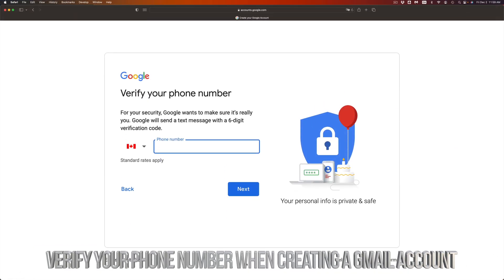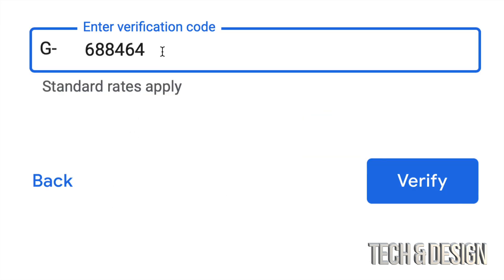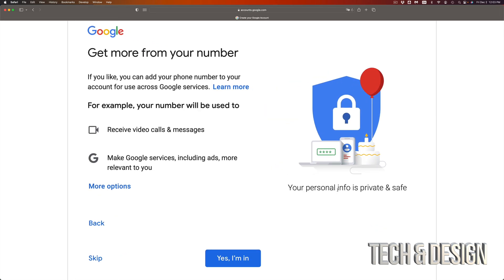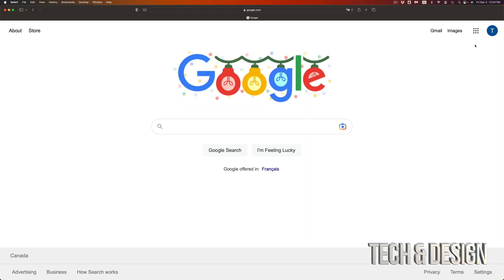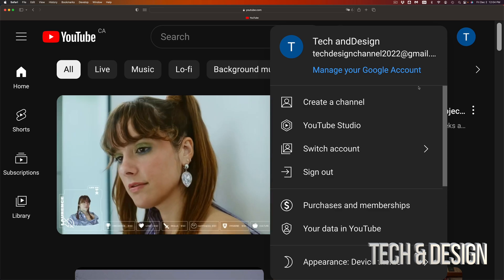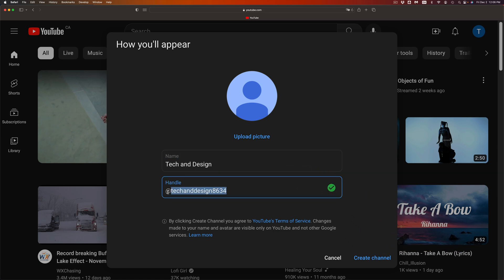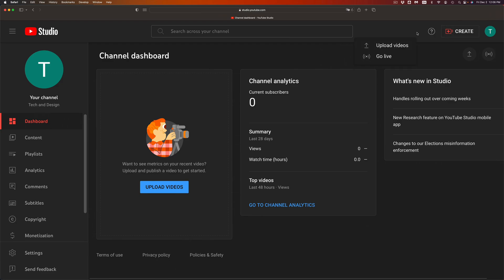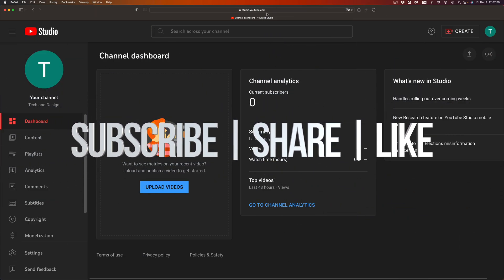Verify you phone number when creating a Gmail account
Verify phone number when you make a new gmail